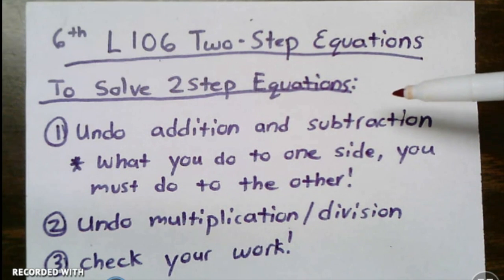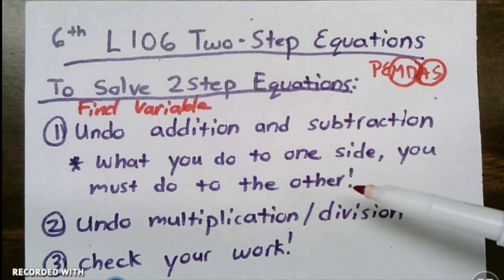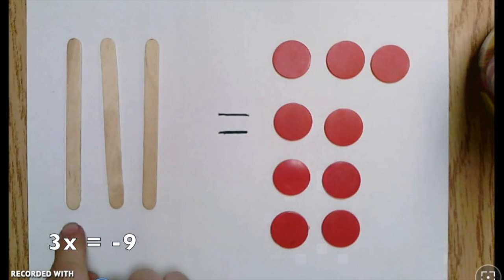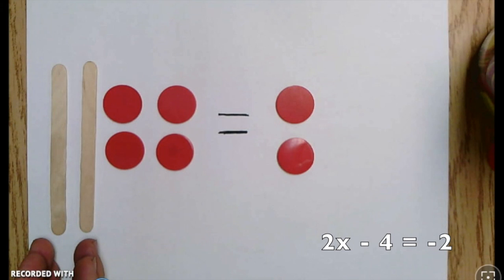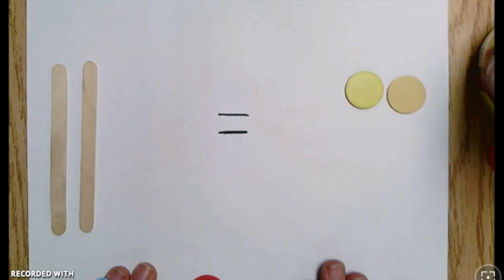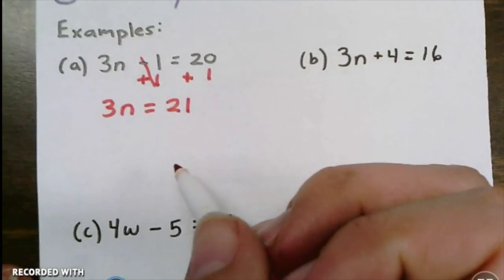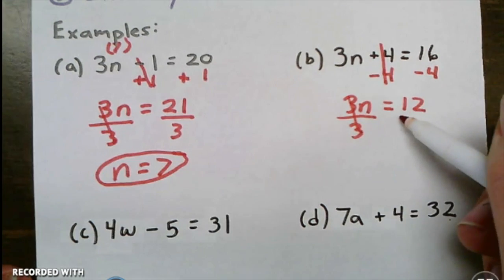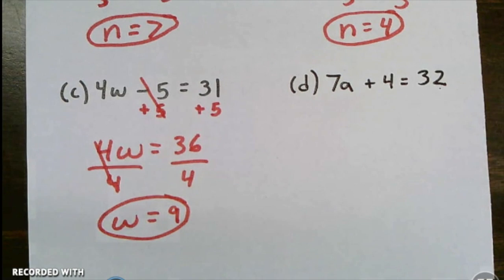6th L106 Two Step Equations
This video is about 6th L106 Two Step Equations